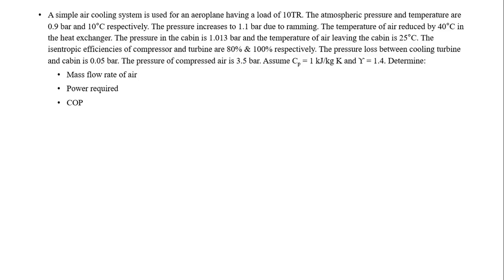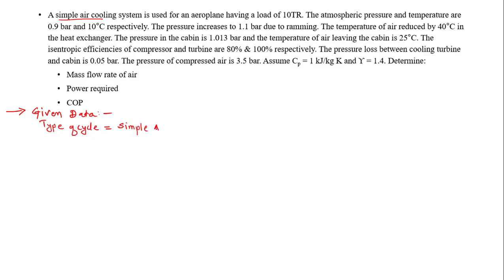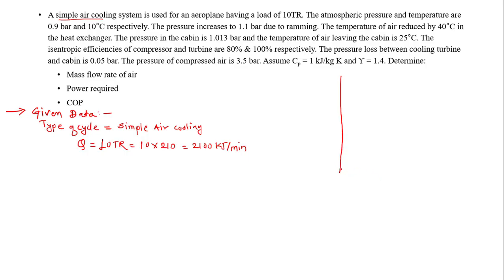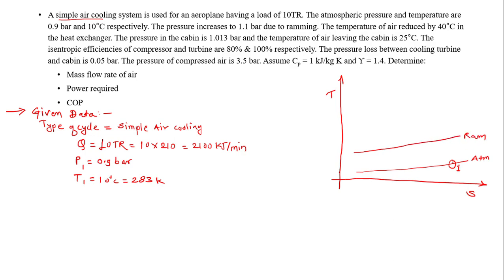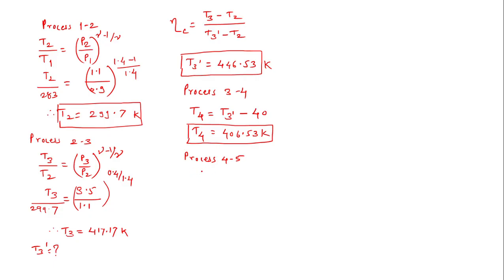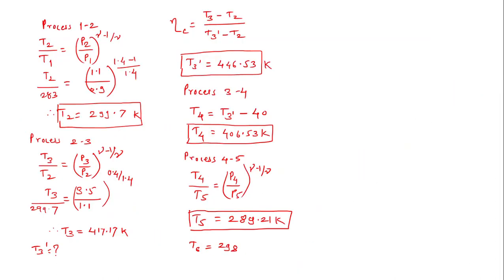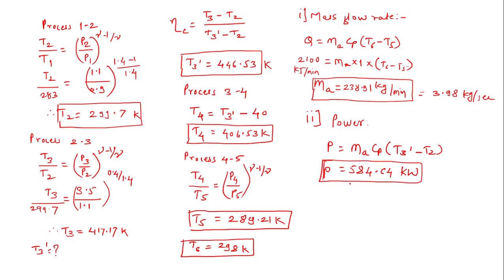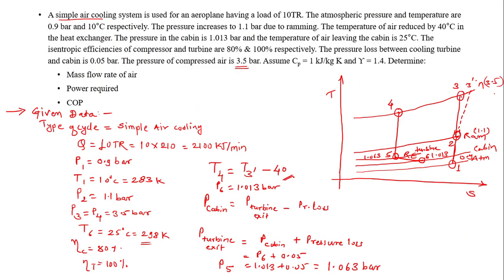Numerical on Simple Air craft air refrigeration cycle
This video will help students of Mechanical Engineering to understand the procedure to solve the numerical on air craft air refrigeration cycle